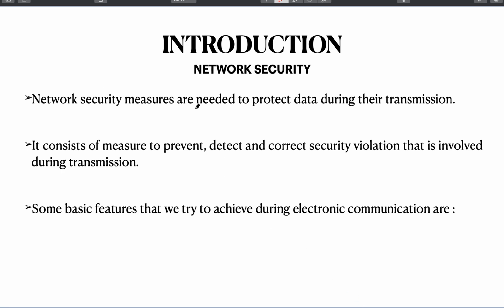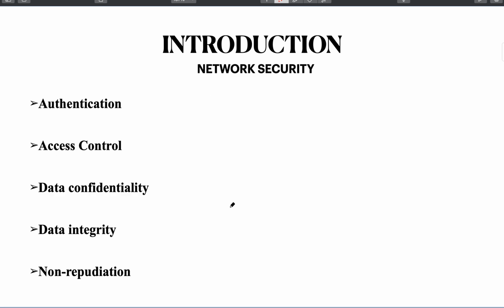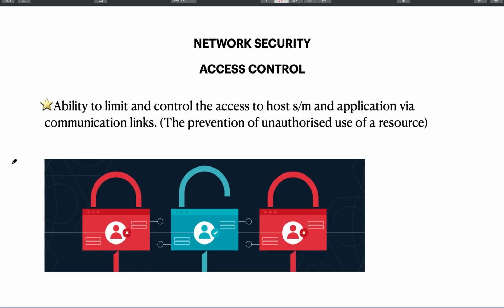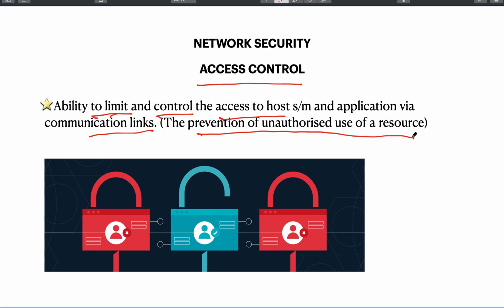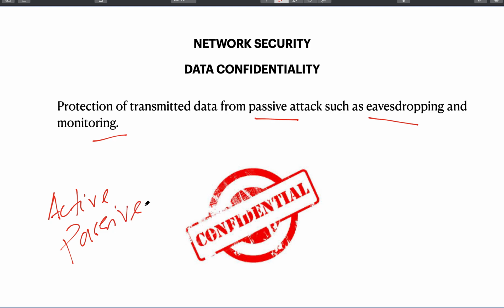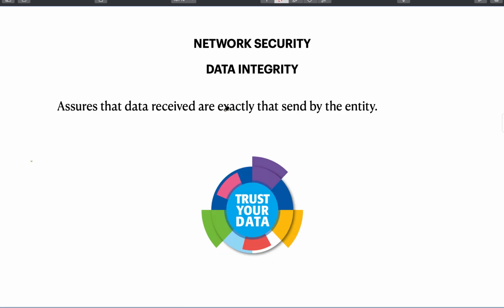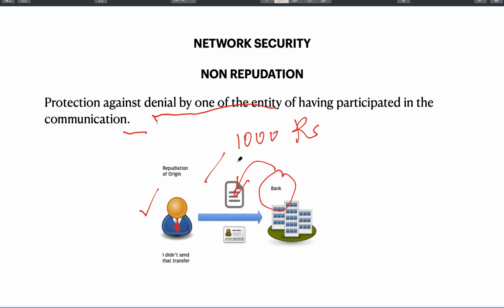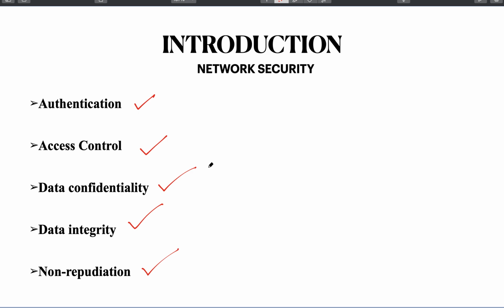Cryptography&Network Security Introduction